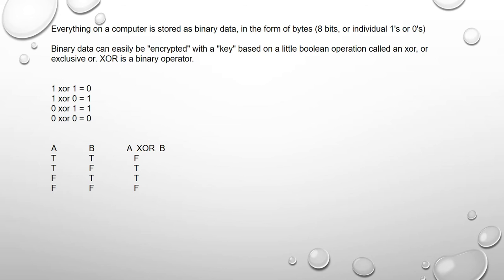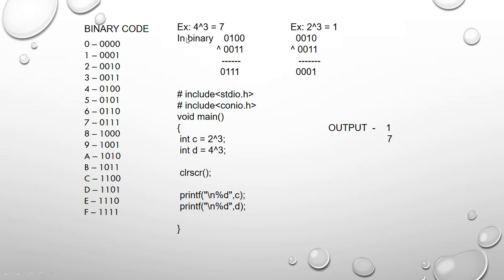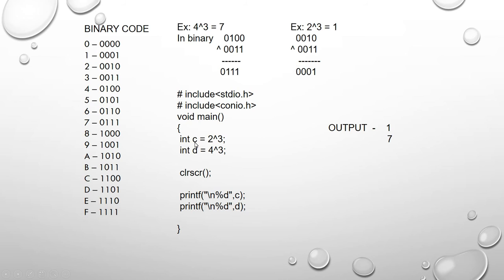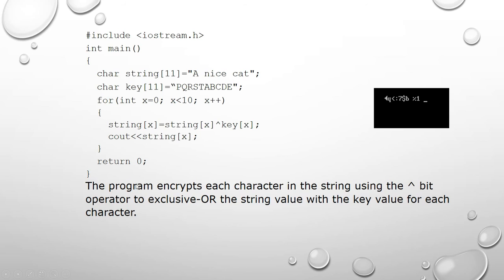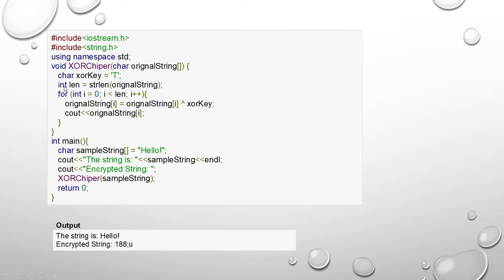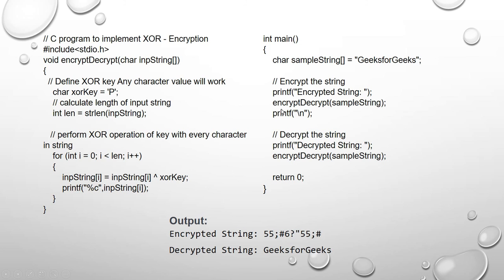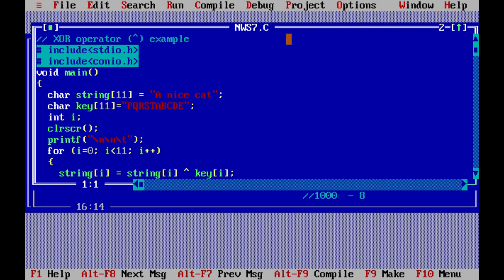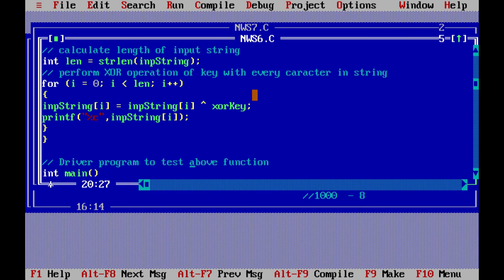NETWORK SECURITY LAB9